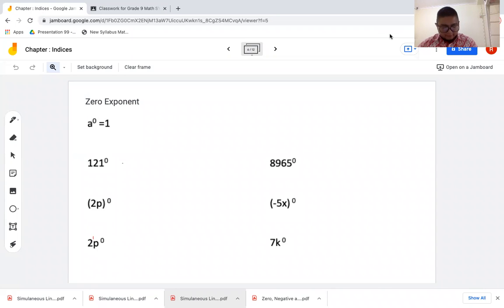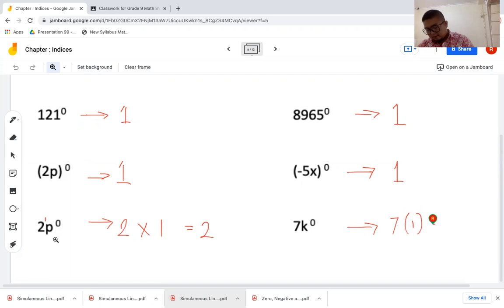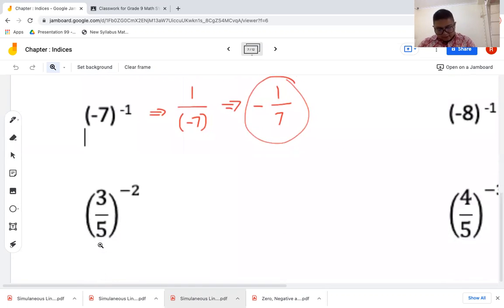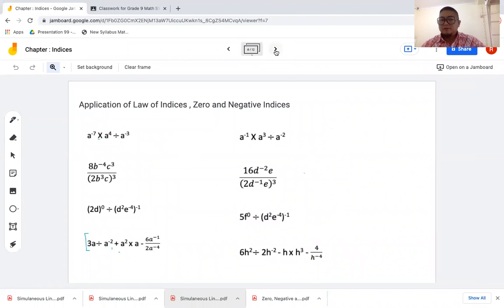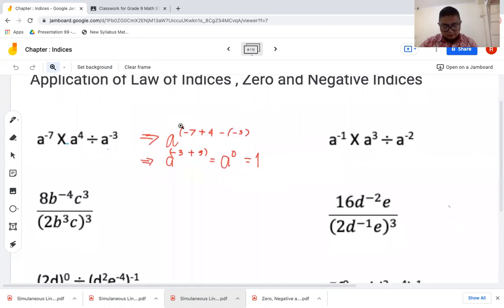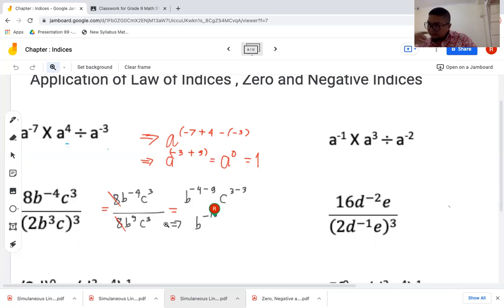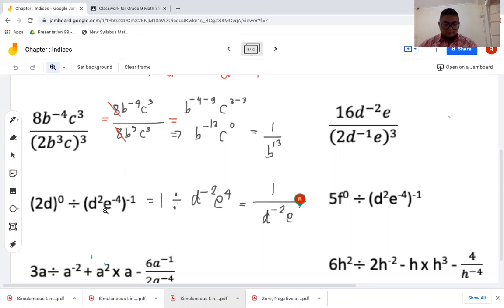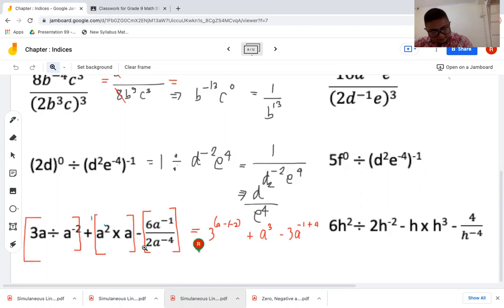Zero and Negative exponents